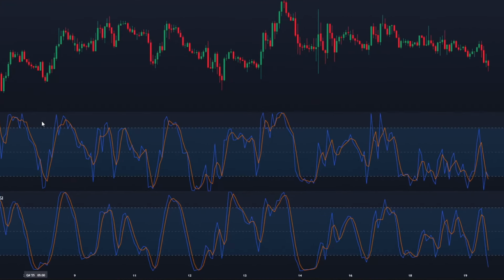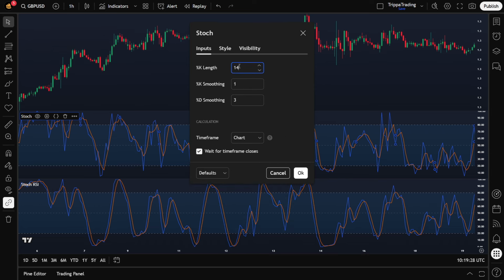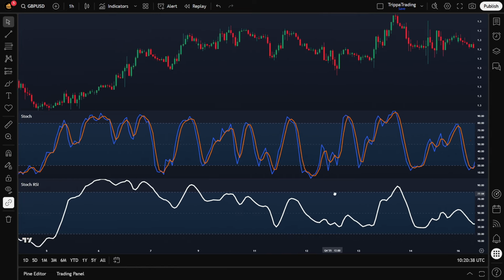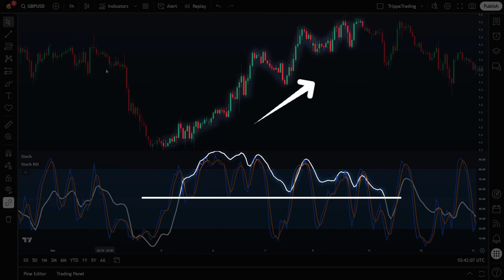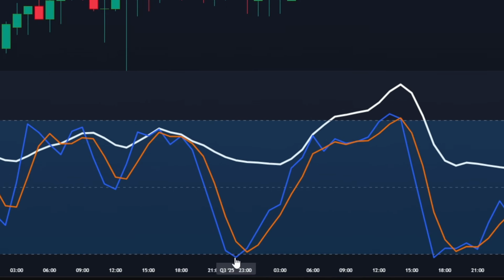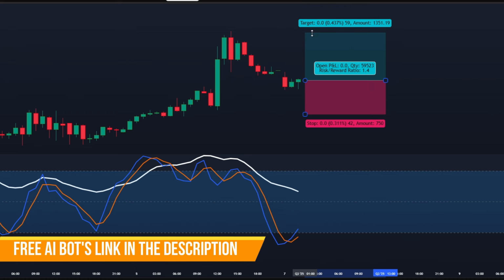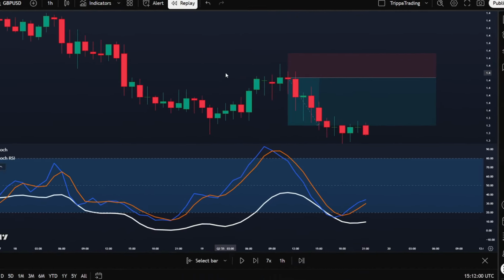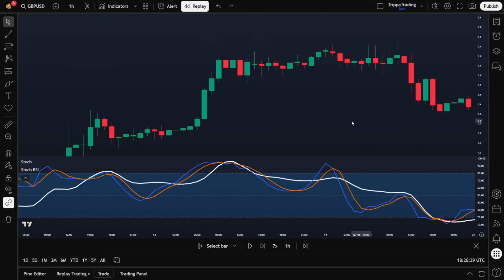I Found The Most Amazing Beginner Friendly Trading Strategy! (Complete Guide)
Hey beginners, Tired of confusing indicators and fake signals? This is the strategy I wish I had when I started. You'll learn how to use the Stochastic and Stoch RSI together to create a "trend filter" and an "entry engine." I'll walk you through the exact settings and rules, step by step, so you know exactly when to buy and sell.